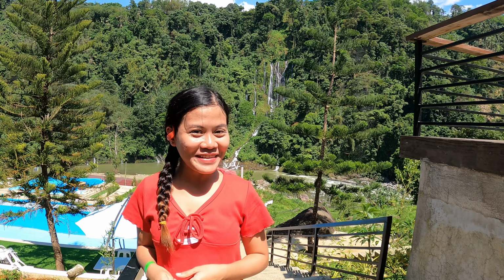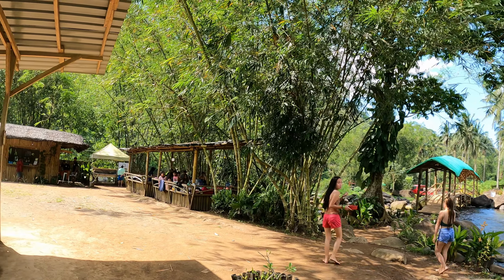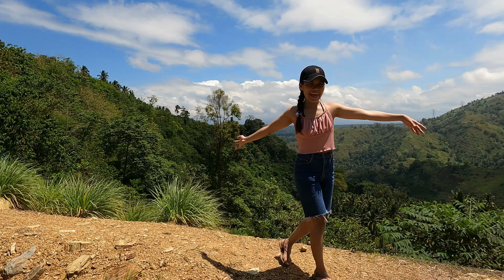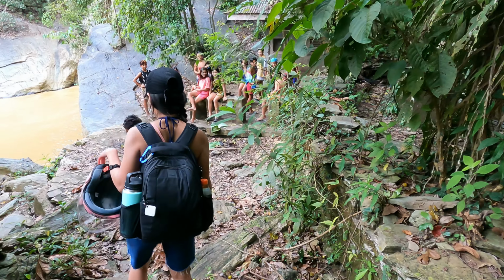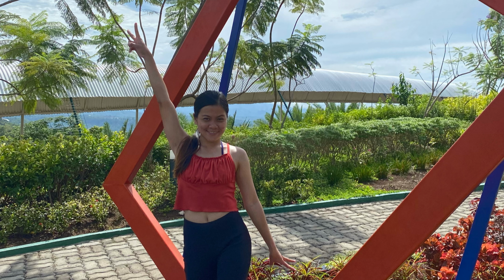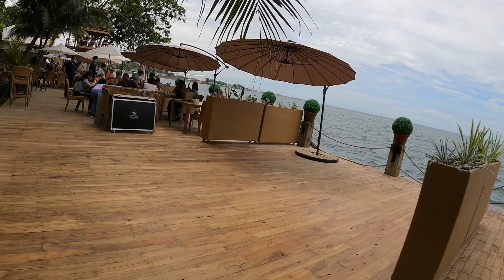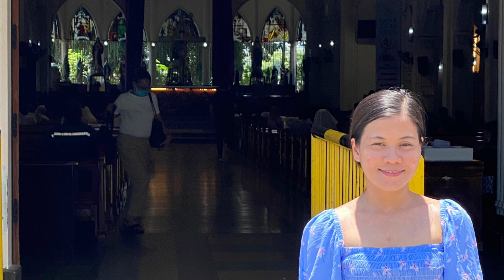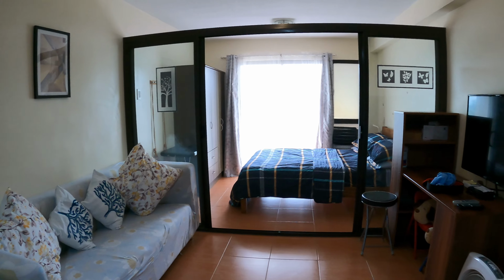TOP 10 things to do in CAGAYAN DE ORO | Philippines 🇵🇭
In this video I am giving you my TOP 10 Locations you should visit while in the beautiful city of Cagayan De Oro.

NOTE: Revised. First version had technical difficulties. Thank you!